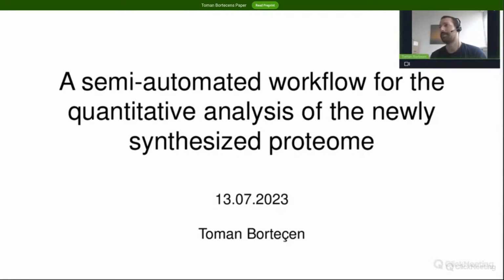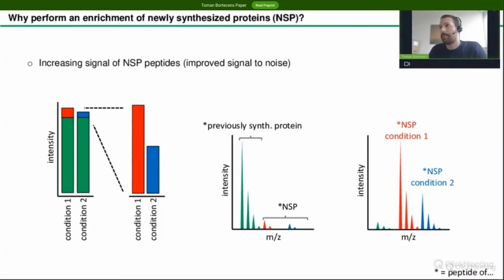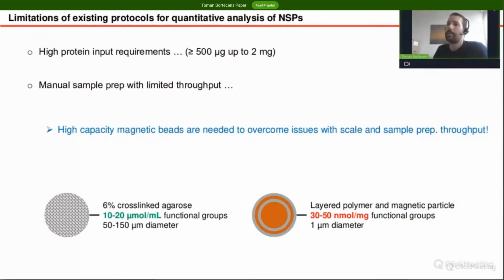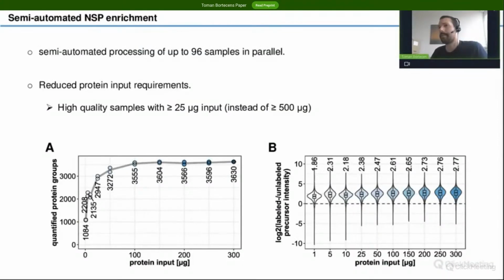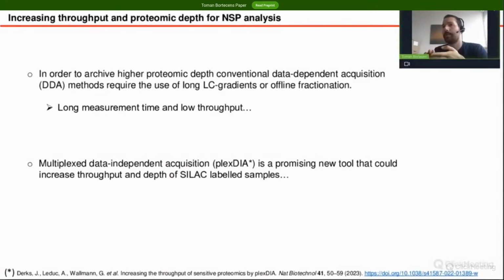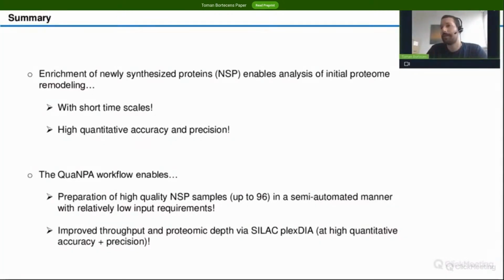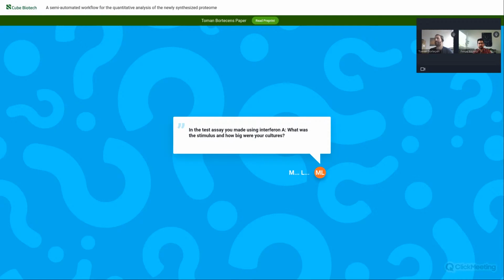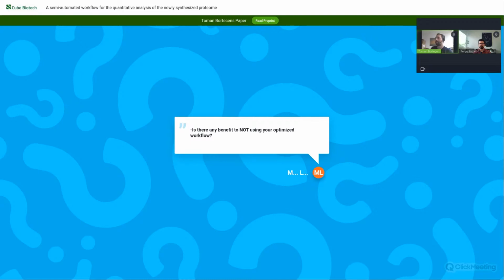Newly Synthesized Proteomes with Toman Borteçen an Intelligent Infusions Masterclass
Our scientific masterclass series enables researchers from around the world to present their latest results and findings to a global audience. This series provides a unique platform for scientists to share their work, connect with others in their field, and receive feedback from experts and peers. As a viewer, you will benefit from interactive features such as a live Q&A and the ability to watch all talks again later on demand.